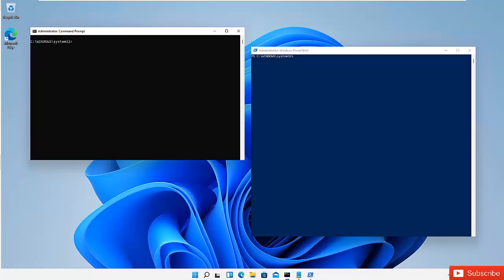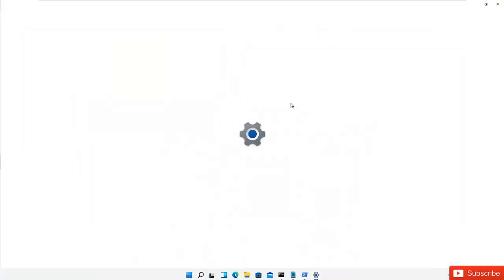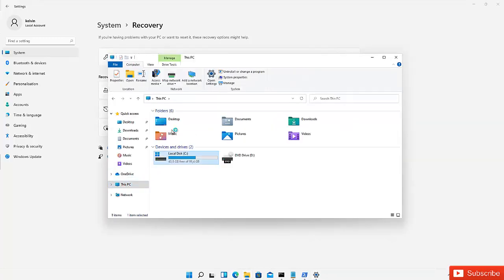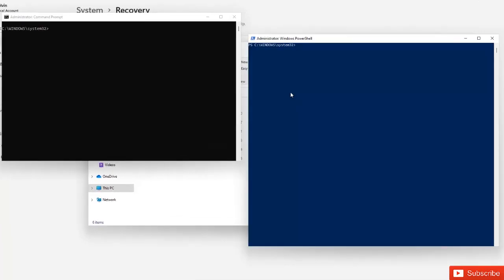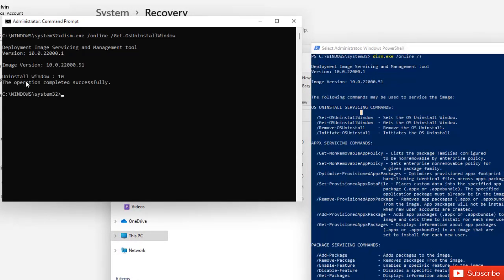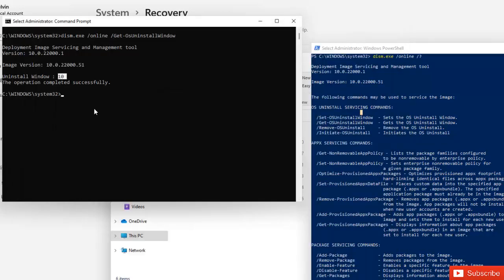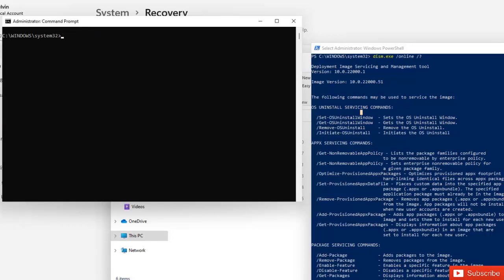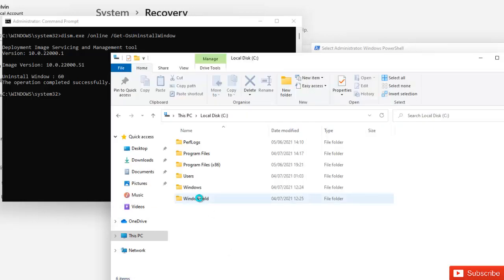How to Rollback Windows 11 Upgrade After 10 Days | Downgrade Windows 11 to Windows 10 After 10 days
How to Rollback Windows 11 Upgrade After 10 Days | Downgrade Windows 11 to 10  After 10 days | 2021.